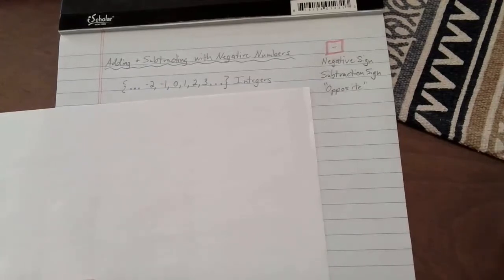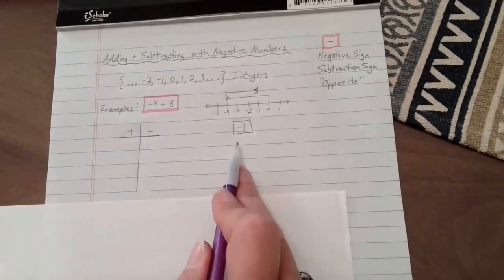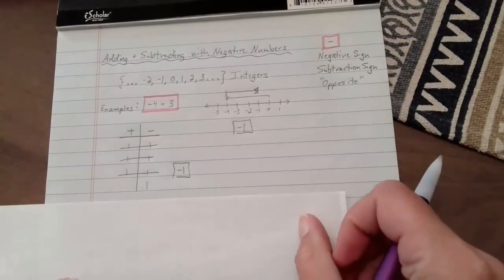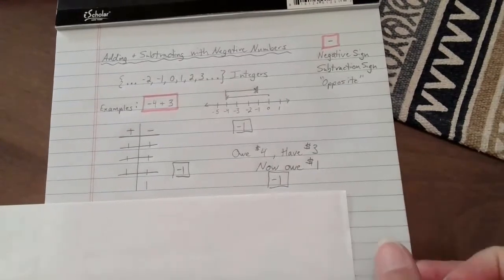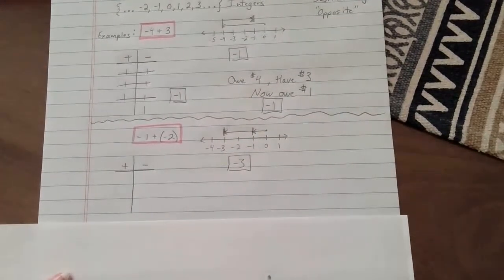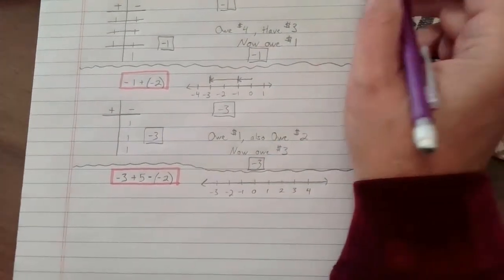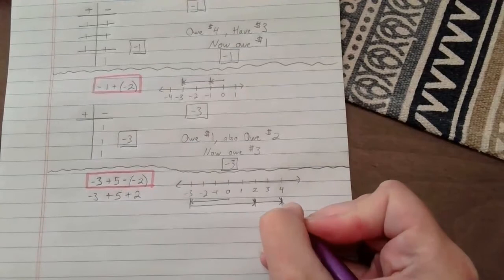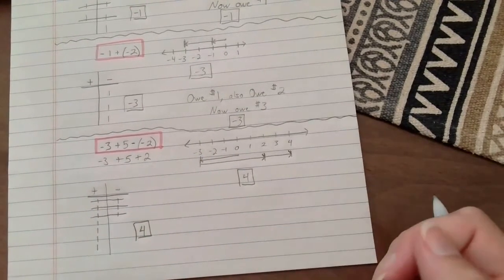Adding and Subtracting with Negative Numbers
3 different perspectives on adding and subtracting integers